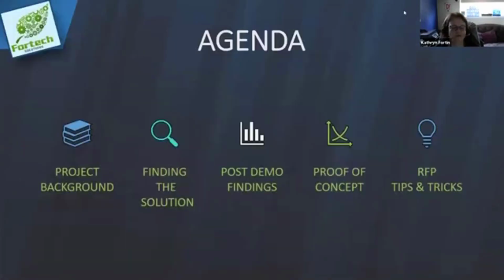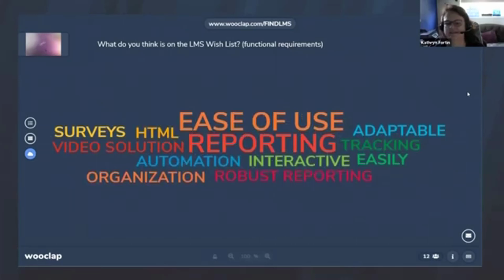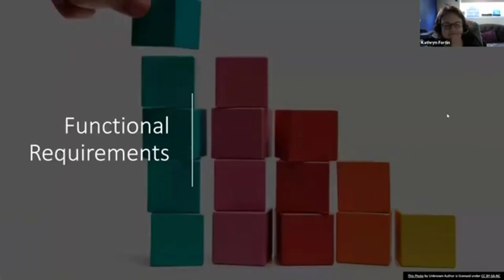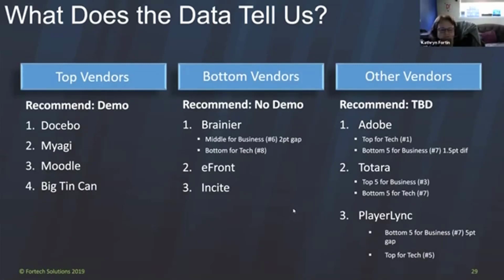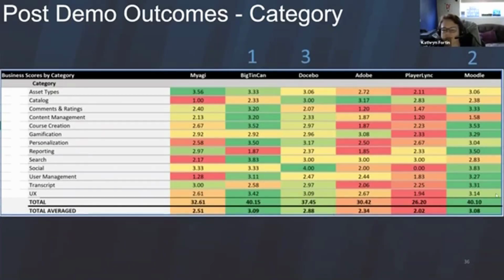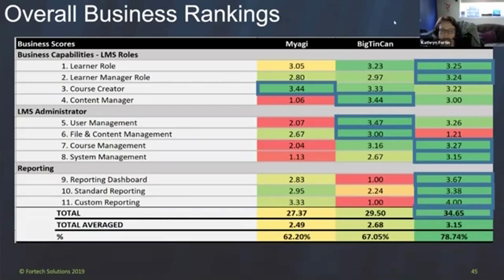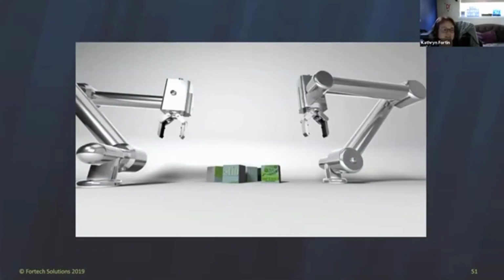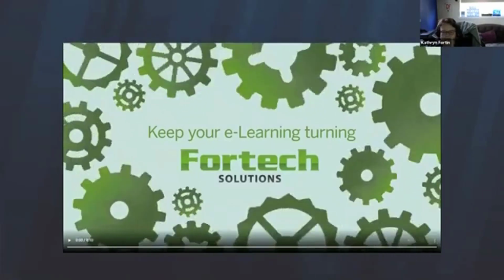Finding the right LMS that fits your needs and requirements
Have you ever had to use any software that never quite fit for what you needed to do?  I’ve seen way too many organizations spend hundreds of thousands of dollars trying to conform and contort their processes and workflow into a software system that will never truly fit their needs.

After a global company had two failed attempts at conforming their internal processes to use two different Learning Management System (LMS) platforms, they decided to thoroughly assess what system would be the best fit their needs.

As the LMS subject matter expert (SME) on the project for this large international retailer, I helped guide them through defining their business and technical requirements, by finding LMS platforms that aligned with THEIR business & technical needs. We went through an RFP process comparing and ranking each platform against these requirements, and then moving to the onsite demo of the top six platforms that made the cut. We compared the onsite finalists to the needs of the business, to determine which LMS platforms would be asked to participate in the Proof of Concept phase.

📊 Every organizations has unique needs and requirements, and what came out of this project and case study is that not one LMS fit ALL the needs of the company, but many came close.

🛠 Learn how the project was defined and implemented based on the company’s needs & requirements. Don’t get dazzled by a sales rep and end up purchasing any software that doesn’t fit your organizations workflow or needs!

🎯 Moreover, come see which eLearning platforms were the winners and why!

You might be very surprised!

▶ This project started right before Moodle for Workplace was release and they did not want to assess any software that did not have a track record.

▶▶ As with most software systems, they constantly change, releasing new features and fixing new bugs.  This assessment was conducted from 2018 to 2020. The comparisons in this presentation, compared features of these LMS platforms during that time, current features may have changed.

🎯 Fortech Solutions is a specialized group of business systems experts, solution architects, and platform agnostic edtech professionals specializing in assisting organizations with workflow management, process improvement, training programs, eLearning platforms, and help desk solutions.

We integrate actions with visual and verbal activities in learning modules to increase the learner’s retention of the material, keeping your audiences captivated and lowering overall training costs.